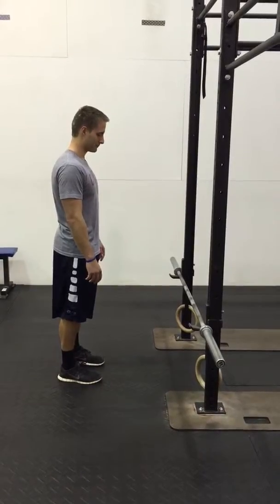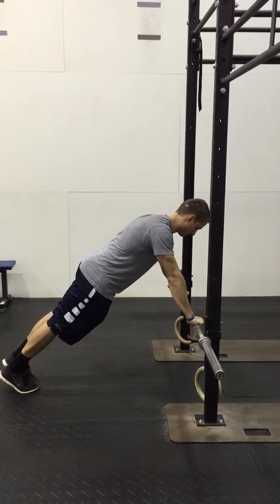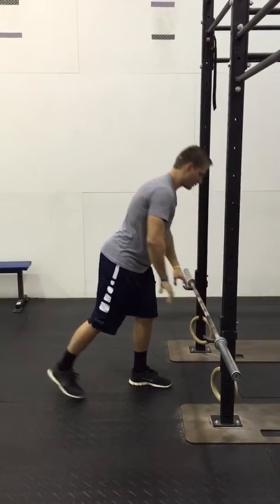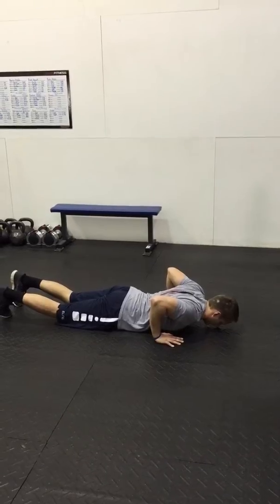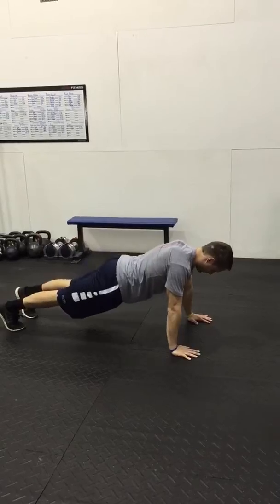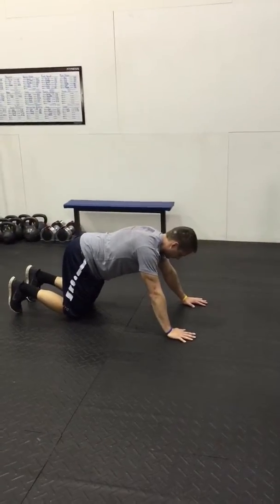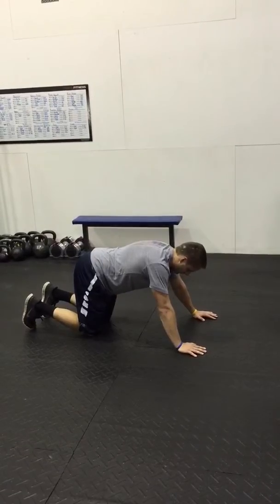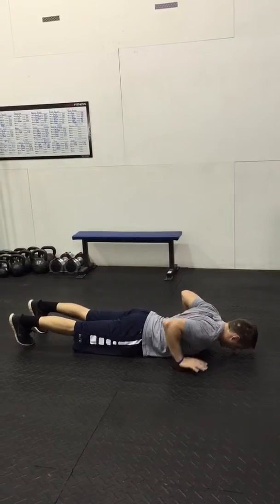Push up variations